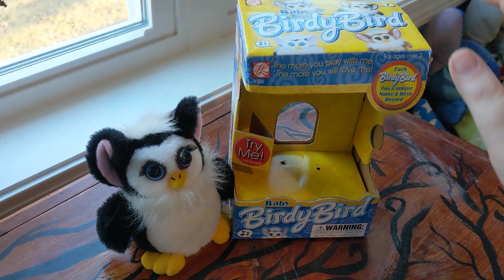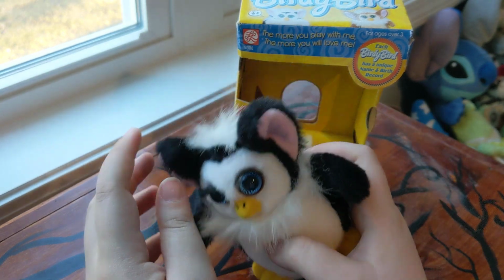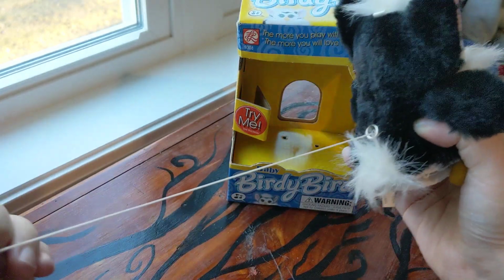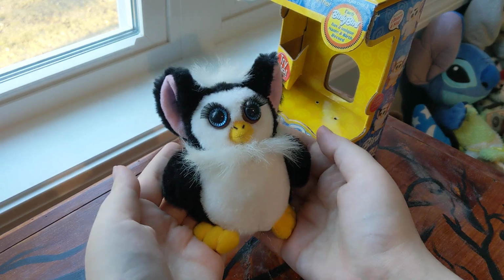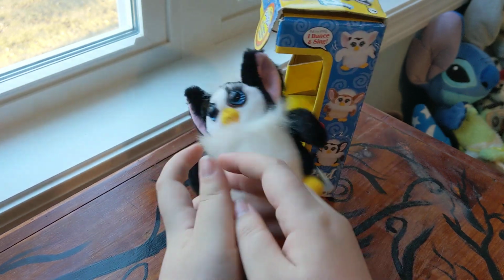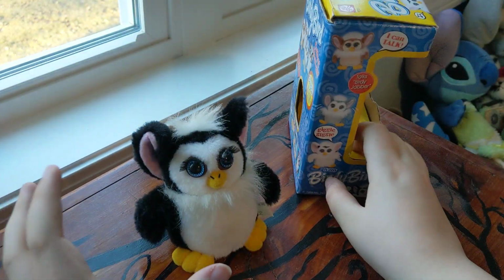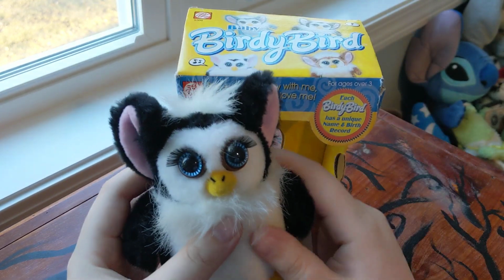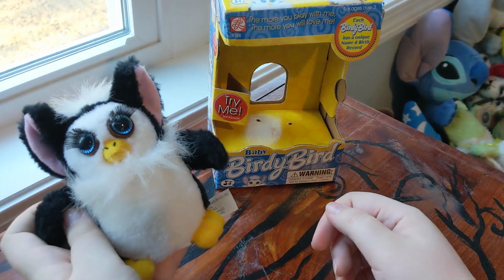The Baby Birdy Bird! A Furby Fake!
Please enjoy this video of a baby birdy bird. He makes sounds and vibrates and his name is Yodel!